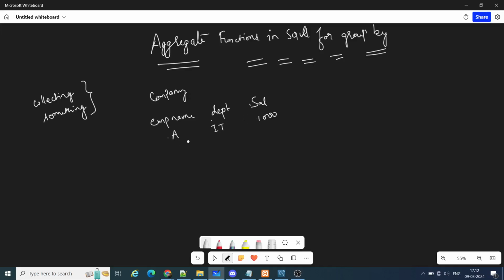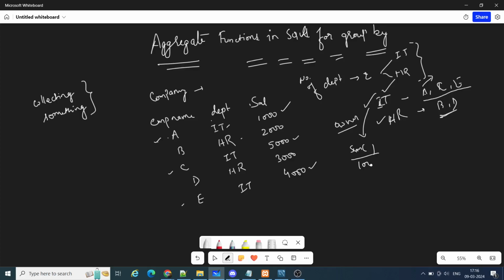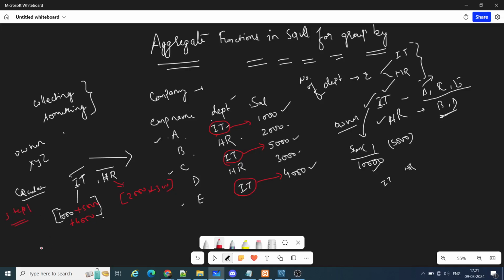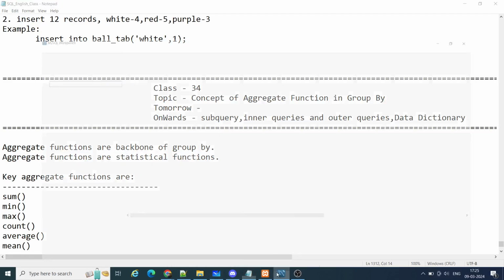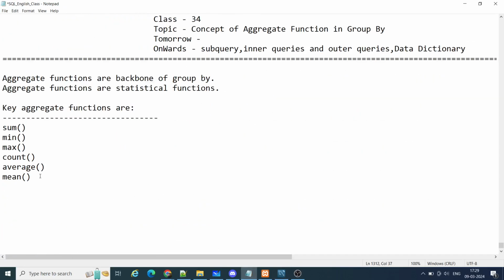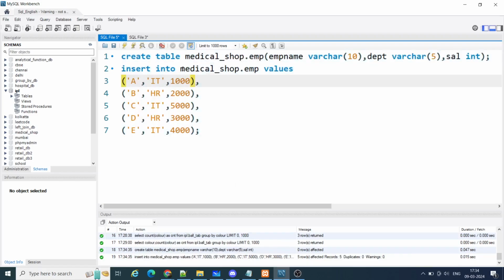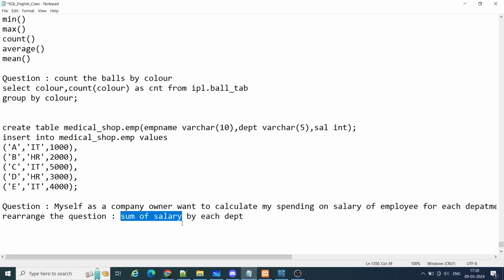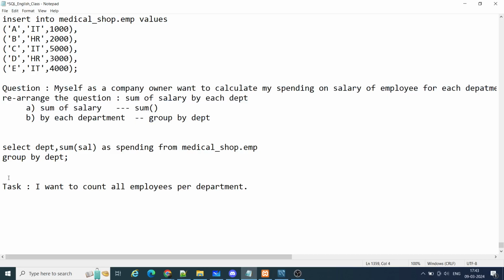SQL English Class34 GroupBy Part 2 - Aggregate Functions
In this video you will deep dive more into group by concept of aggregate functions.